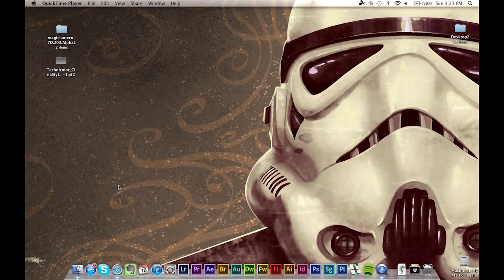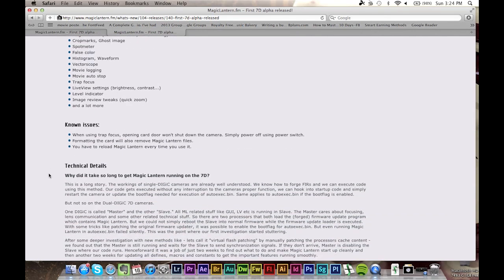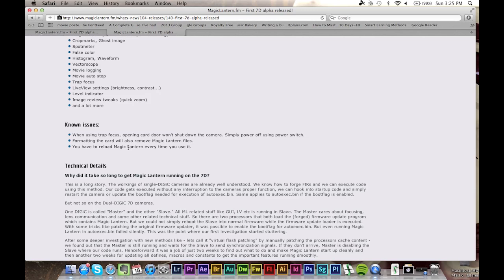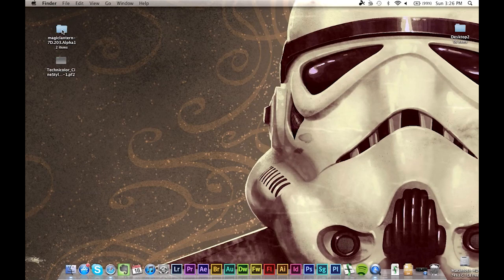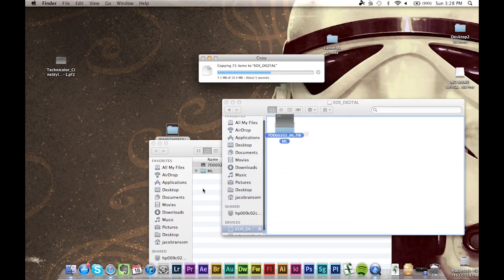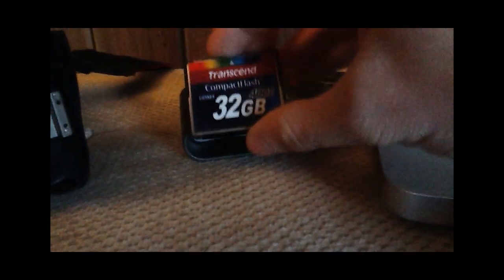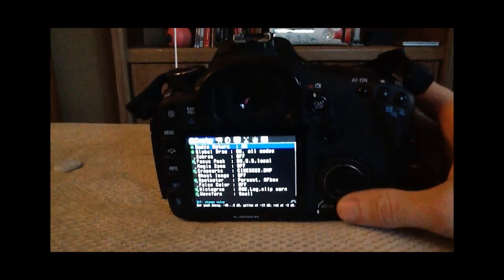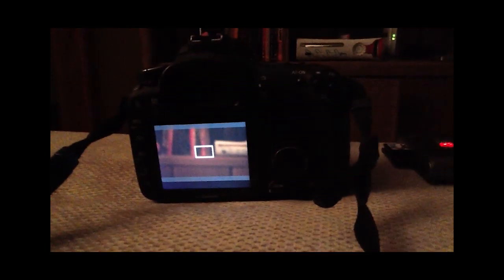Magic Lantern Tutorial (Canon 7D)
Here, I show you how to put the popular 3rd party Firmware "update" onto your Canon 7D.

Tutorial on how to put Magic Lantern onto Canon 7D

Edit: It has come to my attention that Magic Lantern has essentially 'shelved' the 7D makeup at the alpha. I posted the new link to where you can find it.